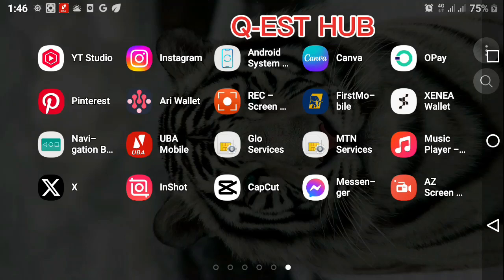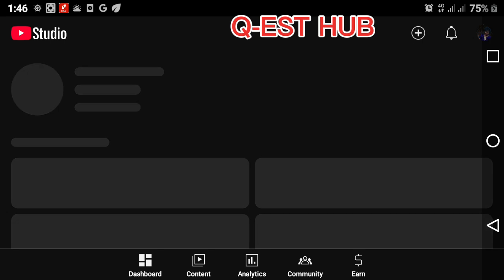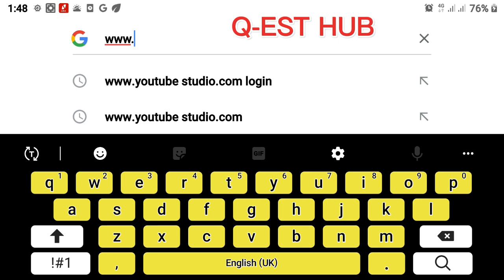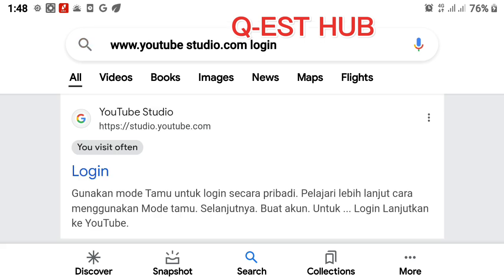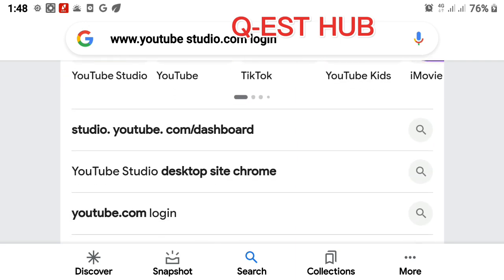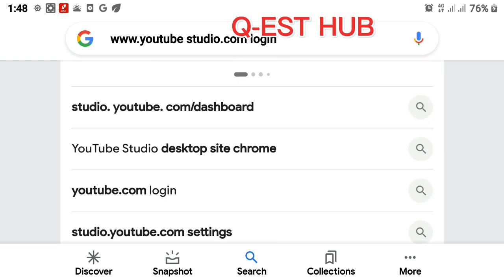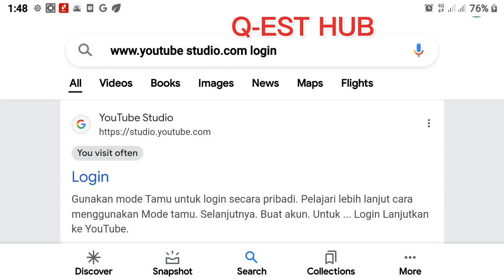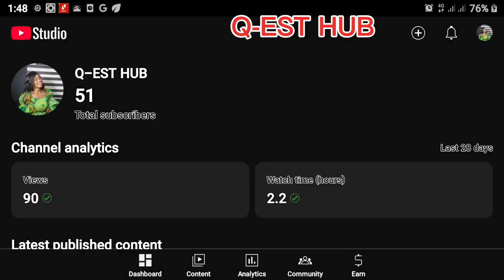HOW TO ACCESS YOUTUBE STUDIOS DESKTOP VERSION ON YOUR PHONE.